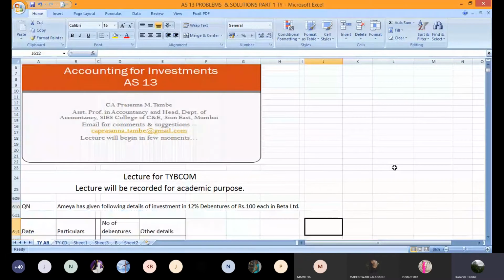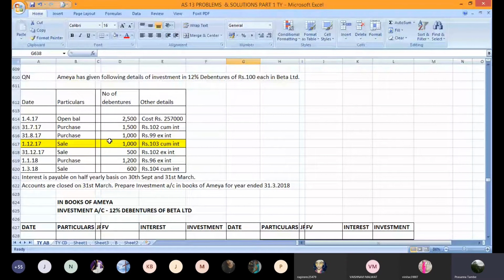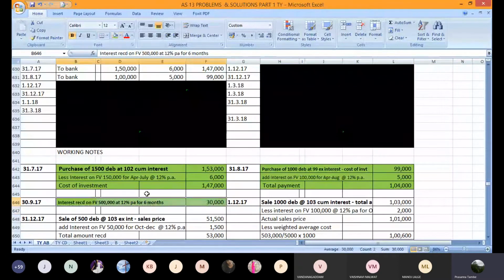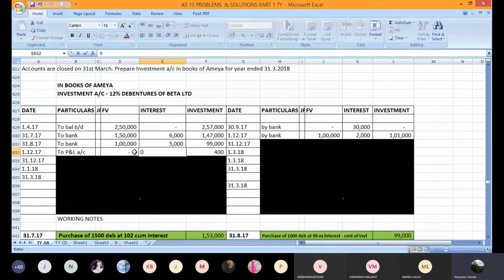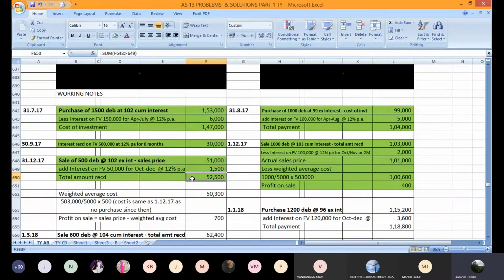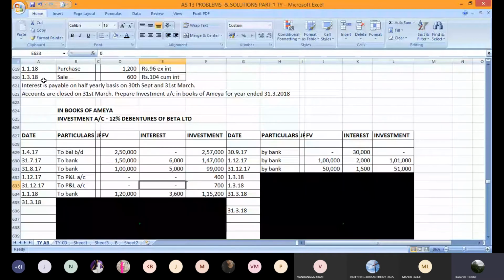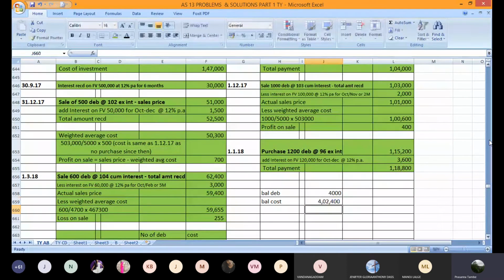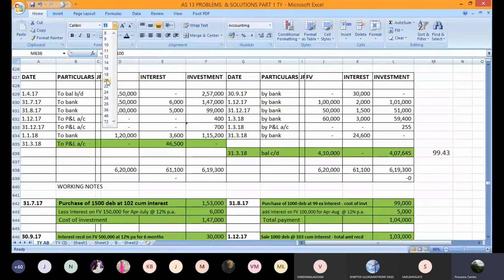# LECTURE 11 ACCOUNTING FOR INVESTMENTS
This video features discussion on question/solution from past exam of Mumbai University.